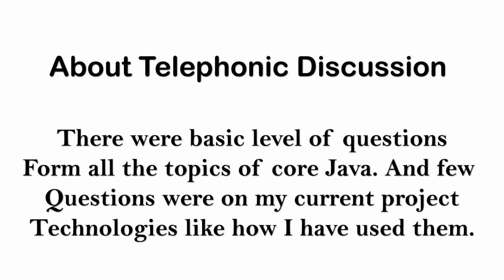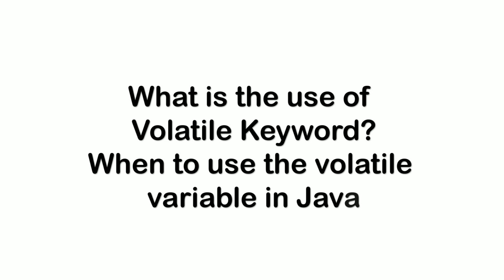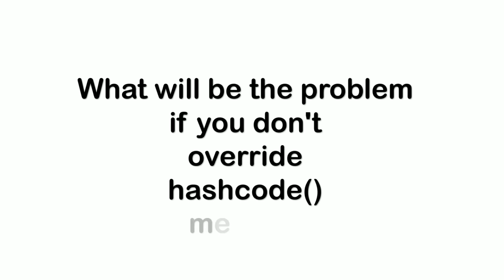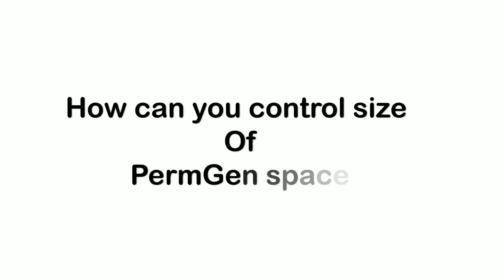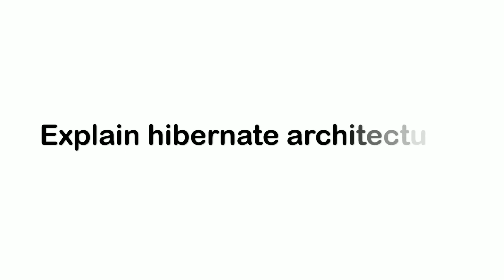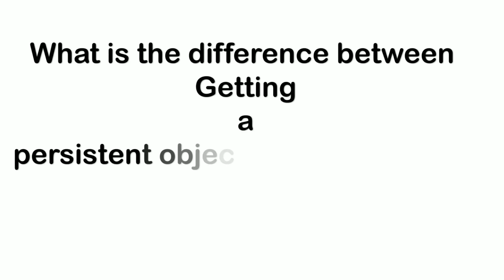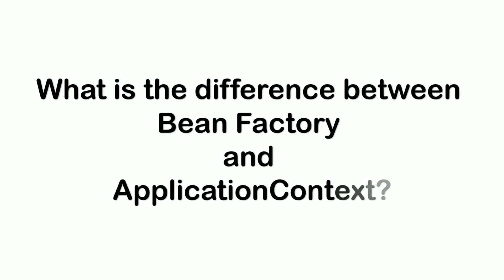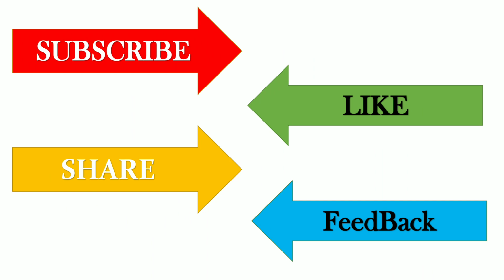Teradata Interview Experience | Interview Questions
This video explains Java , Spring , Spring Springboot and Hibernate interview questions that were asked as part of interview process with Teradata.

Have a Look at below interviews.